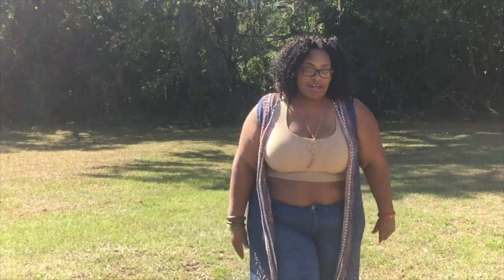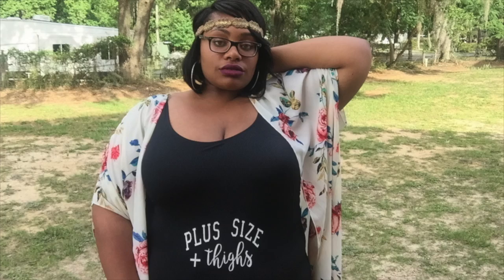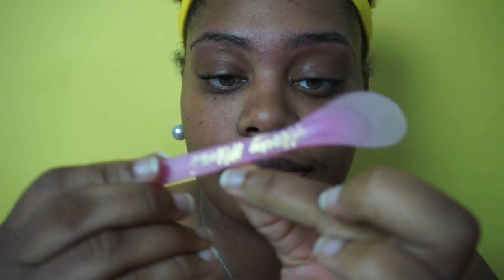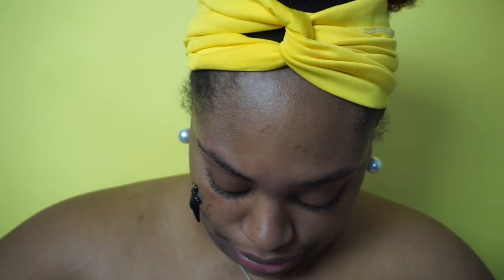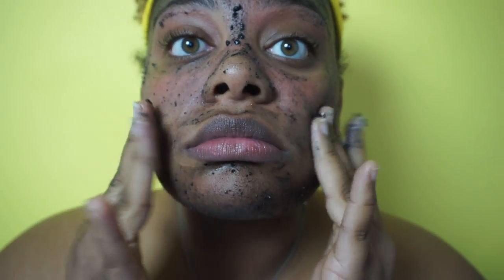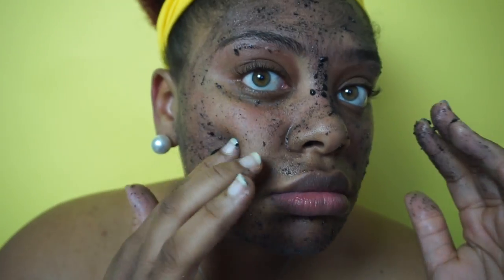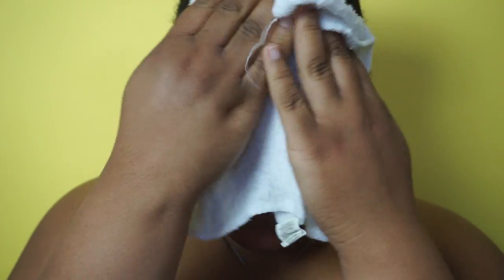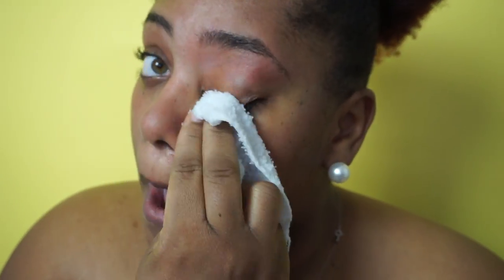HoneyMami Facial Scrub | Not No Guru Segment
Hey Y'all!!

I wanted to do a facial scrub video to show you all the results the Scorpio Darkness Scrub from HoneyMami!

If you haven't seen the video! Click on the card after the video!

SUPPORT SMALL BLACK BUSINESSES!!!